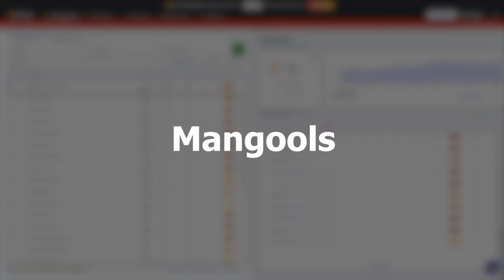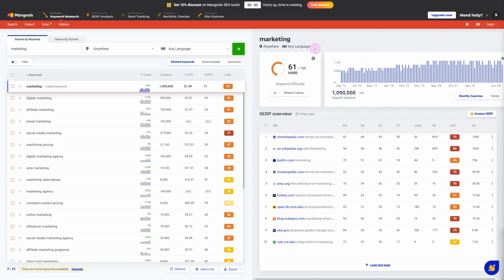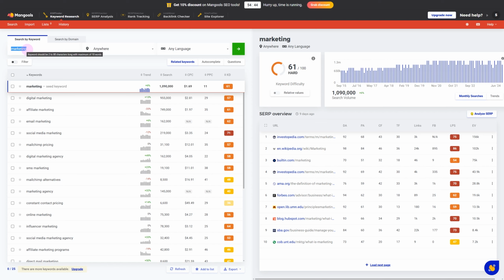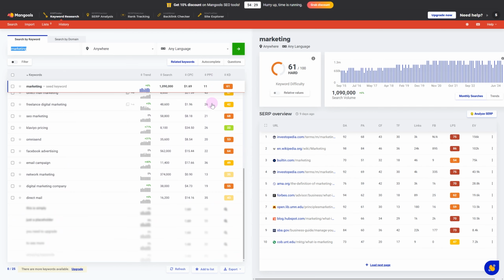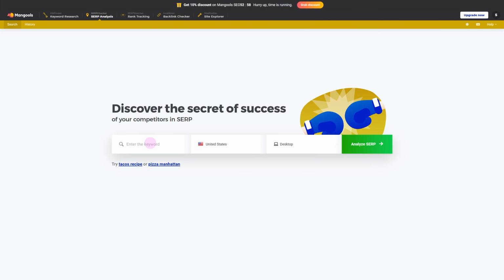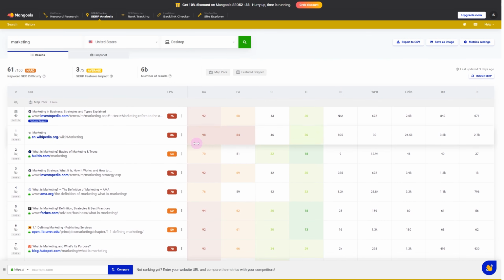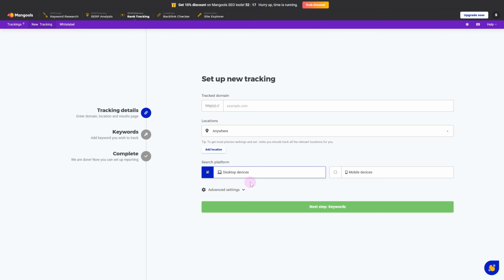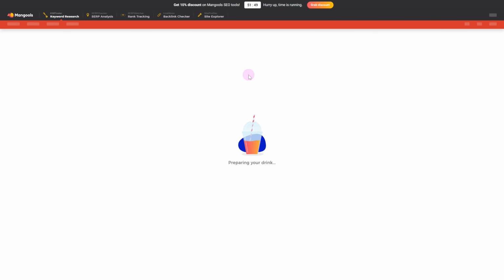Mangools Review: Complete Step By Step Guide (Best All-In-One SEO Tools)